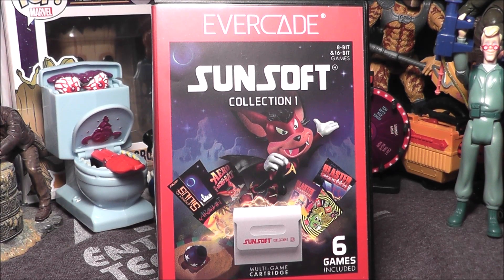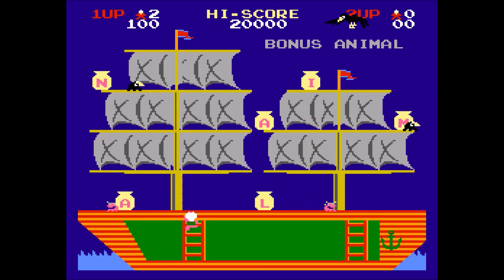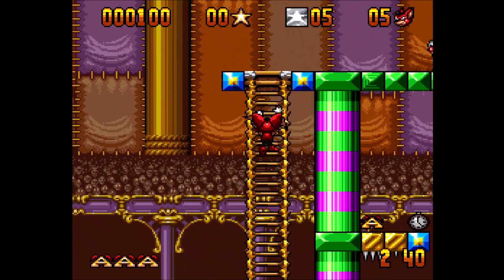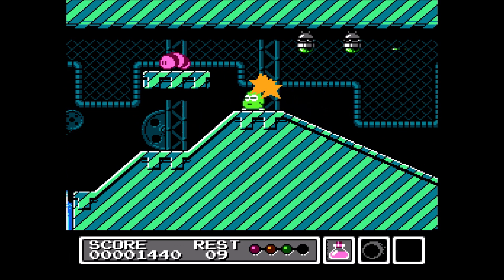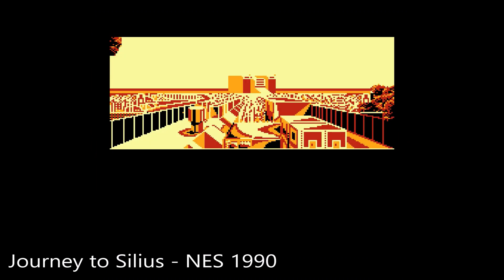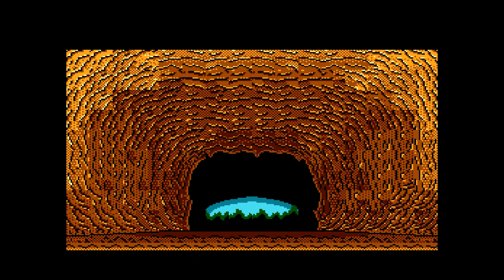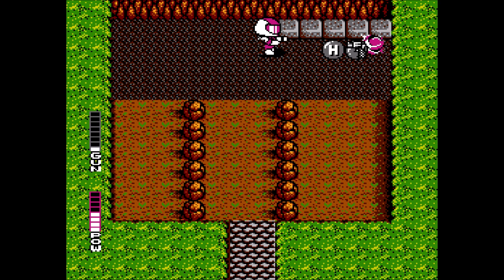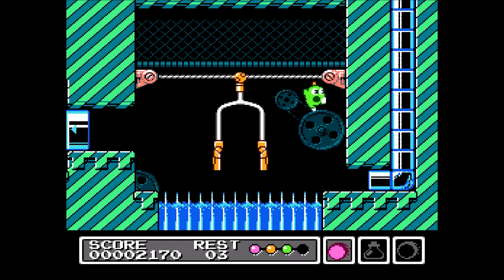Sunsoft Collection 1 Evercade Review The No Swear Gamer Ep 788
Today’s Evercade game review covers Sunsoft Collection 1 Red Cartridge Number 31.
It contains 6 titles
Blaster Master Boy
Journey to Silius
Mr. Gimmick!
Aero the Acro-Bat
Arabian
Blaster Master